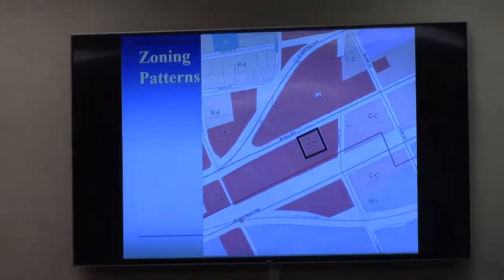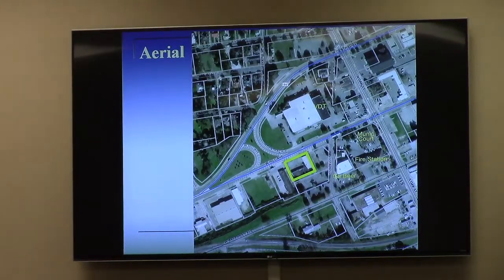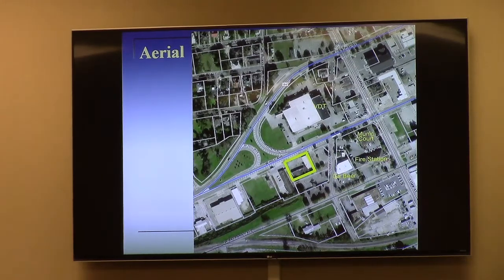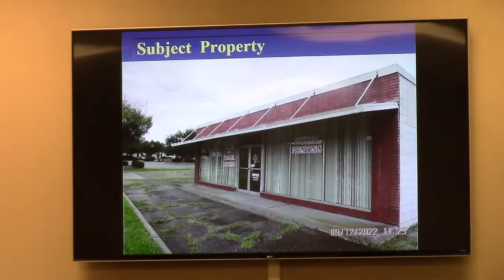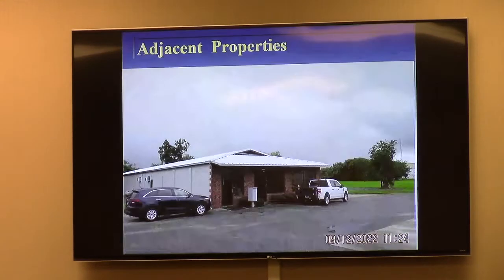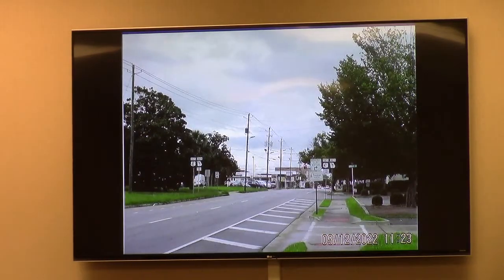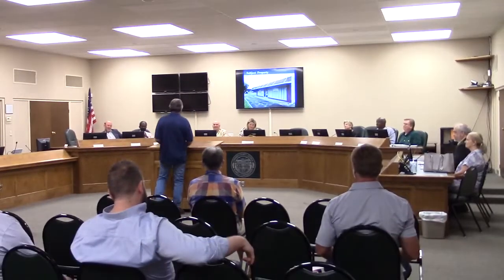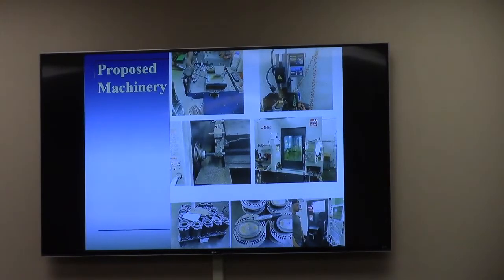7. CU-2022-09, Borders, 415 West Hill Ave CUP Light Manufacturing in C-H @ GLPC Regular - 2022-09-26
Regular Session - Greater Lowndes Planning Commission (GLPC) - 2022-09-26 Valdosta, Lowndes County, Georgia.

7. CU-2022-09 Ron Borders, 415 West Hill Avenue, CUP for a Light Manufacturing facility in C-H zoning